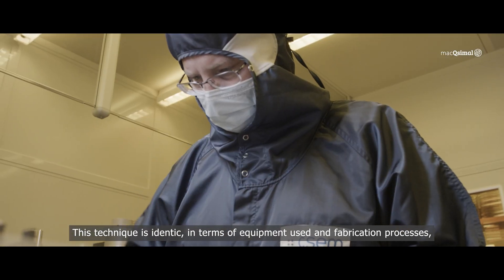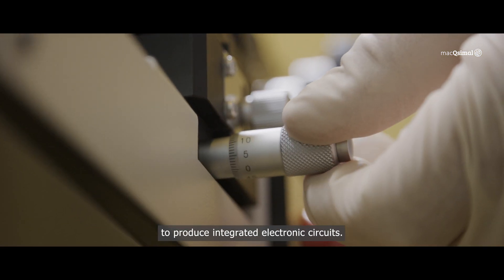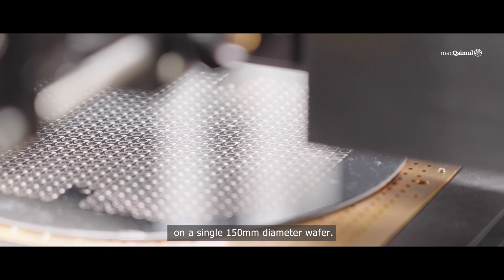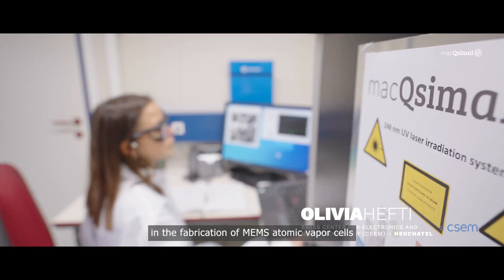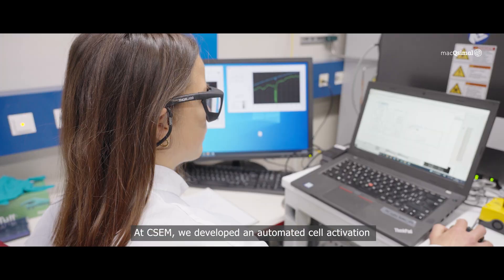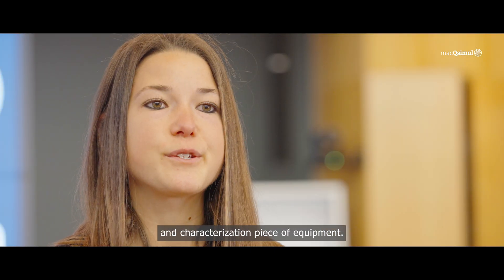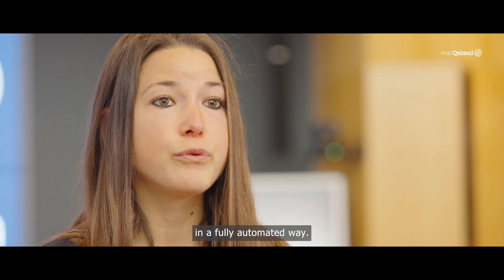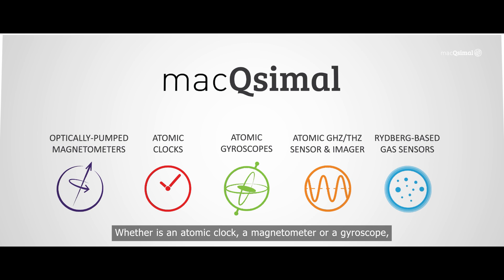Fabrication of vapor cells for precise sensing.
With this videao you get insight into the fabrication process of highly integrated wafer-level packaged rubidium cells for different quantum sensing applications. Atomic vapor cells realized as integrated microelectromechanical systems (MEMS) fabricated at the wafer level. These are used in different aplications within the macQsimal project, such as optically-pumped magnetometers, miniaturized atomic clocks, miniaturized gyroscopes, THz/GHz imager and sensor and Rydberg-based gas sensors.

macQsimal has received funding from the European Union's Horizon 2020 research and innovation programme under grant agreement No. 820393.